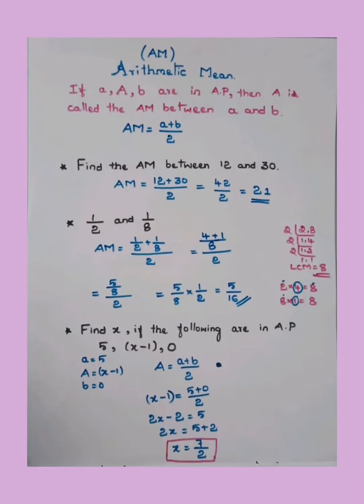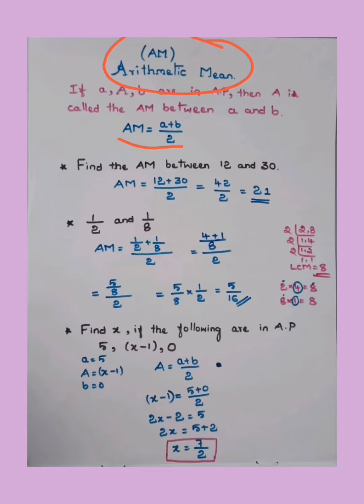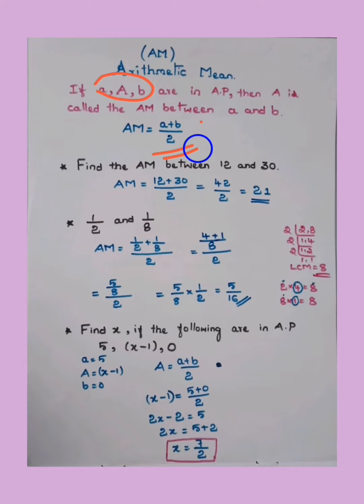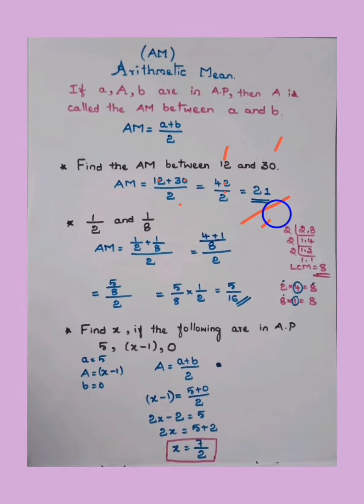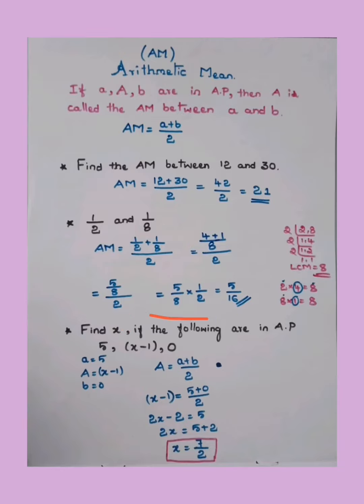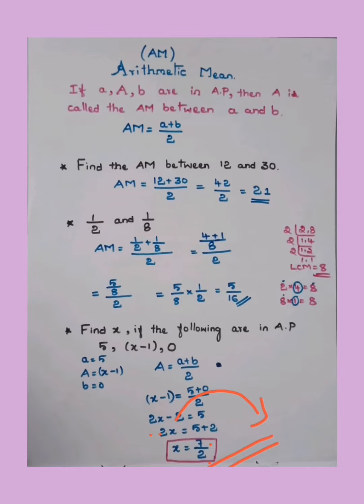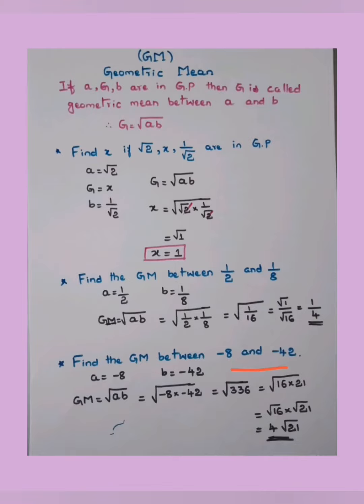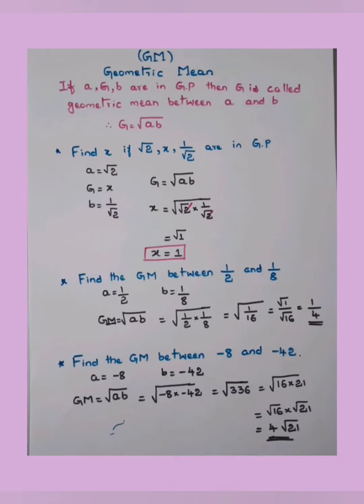Arithmetic mean and Geometric mean/AM/GM/Maths#gpstr-maths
Hi friends.
in this video we shall learn about AM (Arithmetic mean) and GM ( Geometric mean) for GPSTR 2022